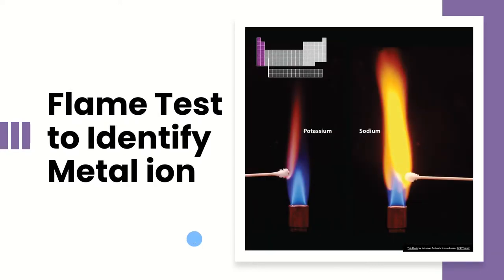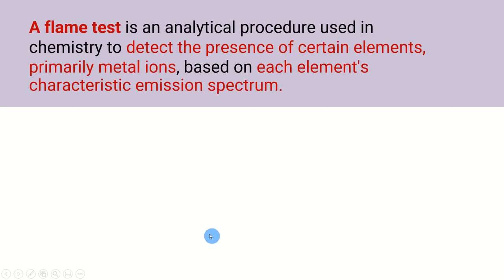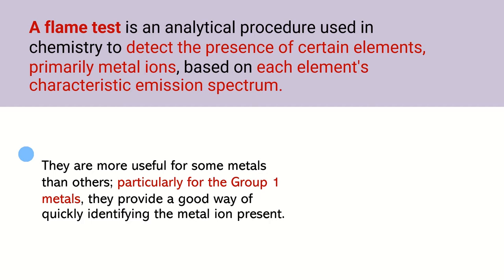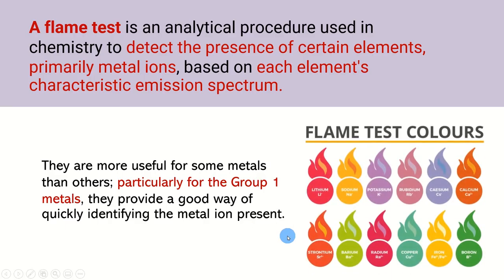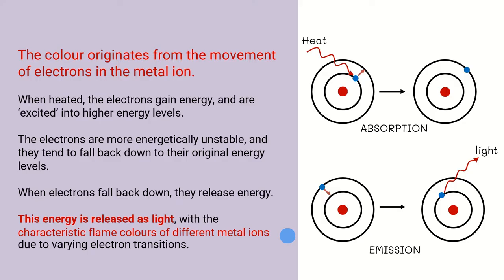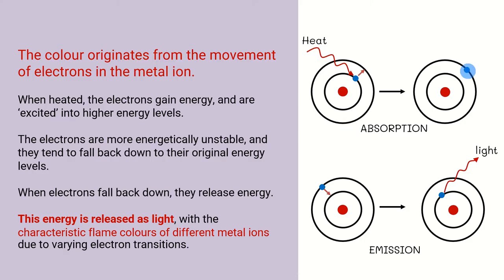Flame test for metal ions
This video is showing the flame test for some metal ions. Metal ions especially group 1 can be identified by the flame colours.